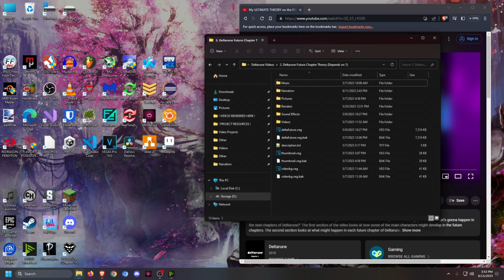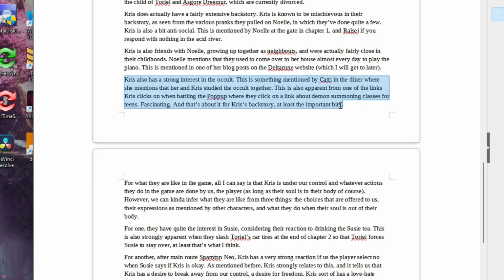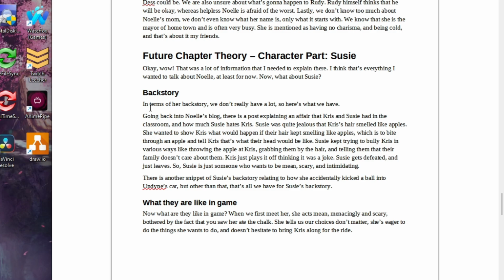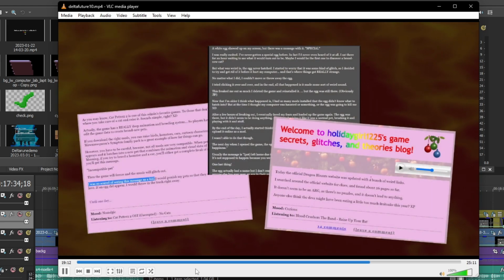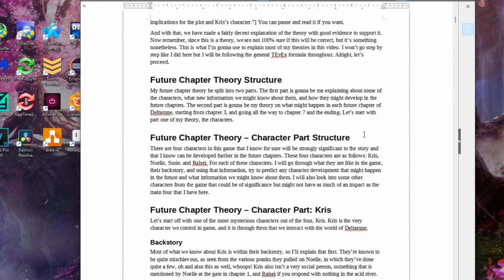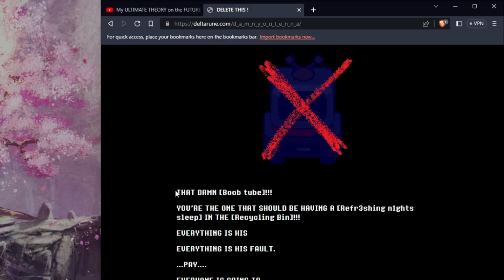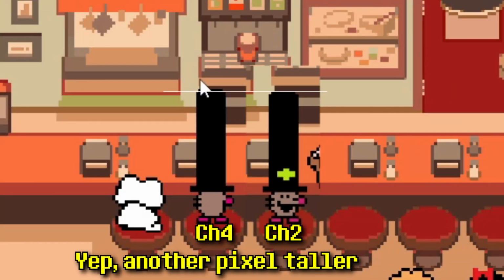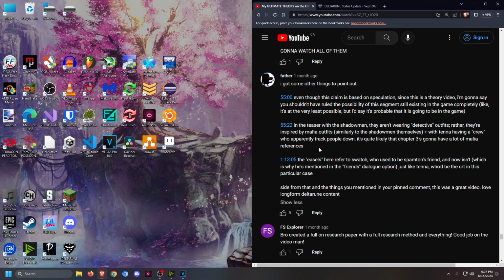The Making of my Deltarune Video (+Reading Some Comments)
This video goes into some of the work and my thought process throughout the making of my Deltarune future chapter theory video. I go through some of the parts of the video I've cut out, some parts of the video I've changed, some iterations of the script, and even some iterations of the video editing project itself. At the end, I also read through some of the comments that many of you left on that video and address some of the mistakes I've made when writing it.

I know this video isn't as heavily edited as my main videos are but I just thought of this as a way to celebrate my video getting popular, my channel hitting 1000 subscribers, and sort of as a filler video between my previous video and my next one coming up. I mean heck, you might learn something interesting while you're here. :)

The songs I used in this video are from the following games:
Deltarune
Undertale
Undertale: Bits and Pieces Mod
Pizza Tower
Omori
VA-11 HALL-A
The Jackbox Party Pack 8
Bejeweled 2

-- TIME STAMPS --
0:00 - Intro
1:01 - The Making Of...
42:55 - Answering Some Comments